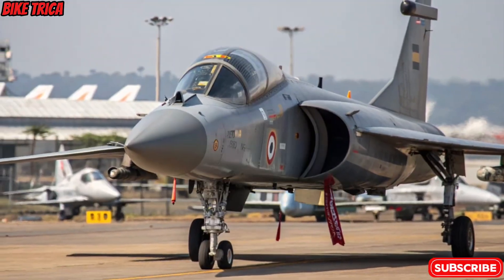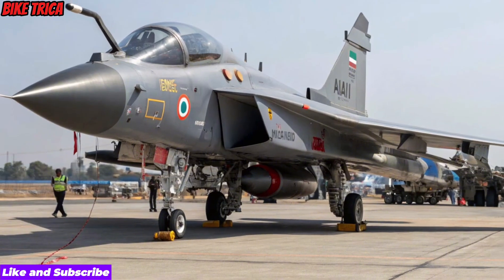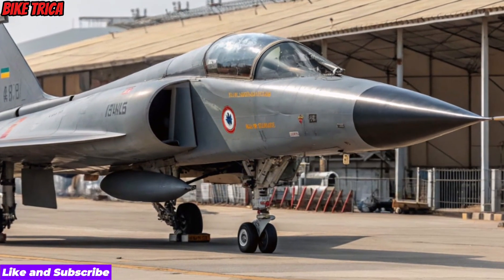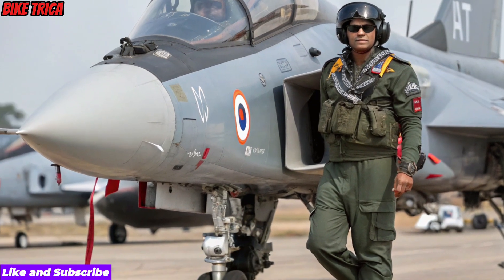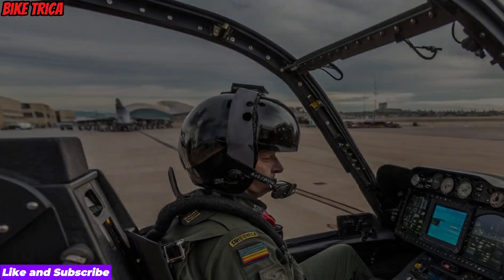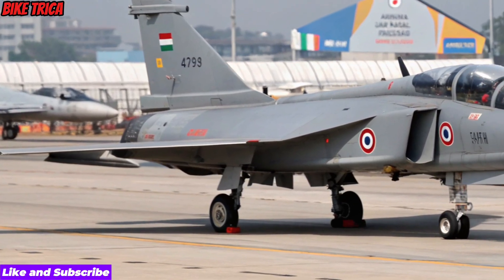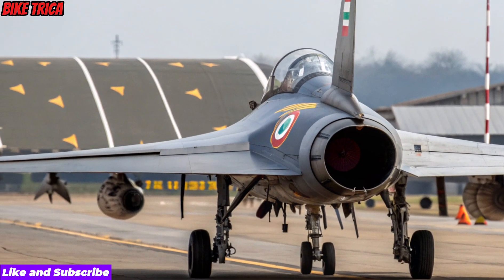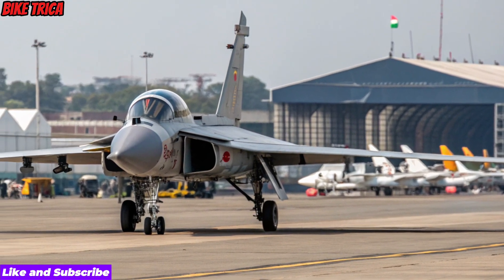🚨2026 HAL Tejas Mk2 REVEALED! 🔥😱 India’s New Fighter Jet Upgrade SHOCKS The World!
The 2026 HAL Tejas Mk2 is finally here — bigger, faster, and more powerful than ever! This next-gen Indian fighter jet brings cutting-edge avionics, deadly weapons integration, extreme maneuverability, and world-class stealth features that are making global defense experts look twice.

In this video, we break down every new upgrade of the Tejas Mk2, including:
✔ New Engine & Thrust Power
✔ Advanced Radar & Avionics
✔ Weapons Capacity Boost
✔ Airframe Enhancements
✔ Hidden Features India Didn’t Announce Publicly
✔ Why Tejas Mk2 is now a true global competitor

This might be India’s most important fighter jet of 2026 — don’t miss the epic breakdown! 🚀🔥
Watch till the end…the final fact will blow your mind!

👇 Chapters
00:00 – Intro
00:20 – New Airframe Design
01:10 – Engine & Performance Boost
02:00 – Weapons & Combat Capability
03:00 – Avionics & Radar Upgrades
04:10 – Tejas Mk2 vs Global Fighters
05:00 – Final Verdict